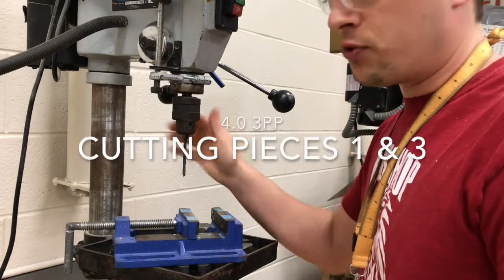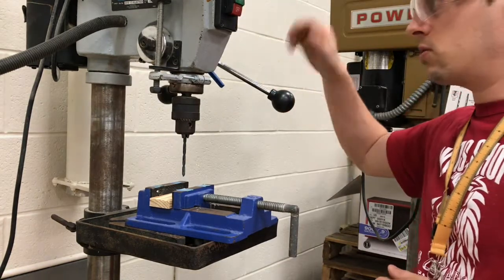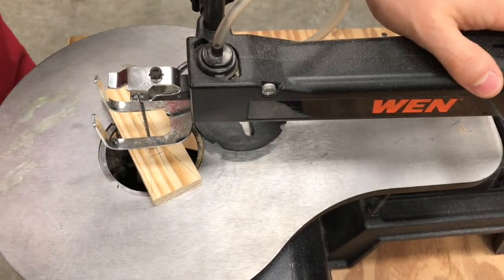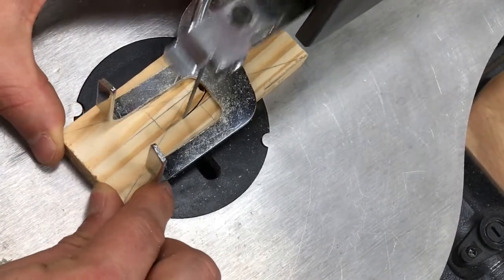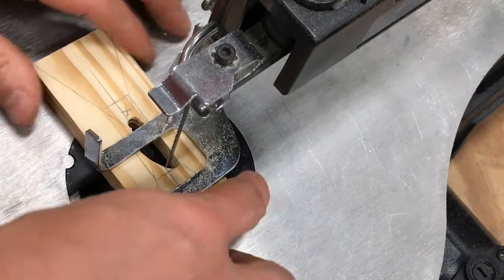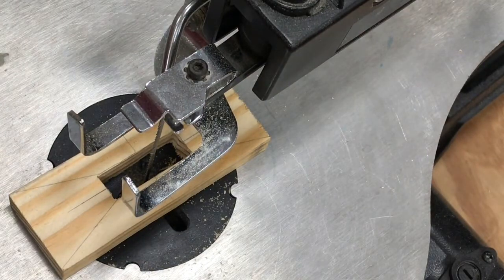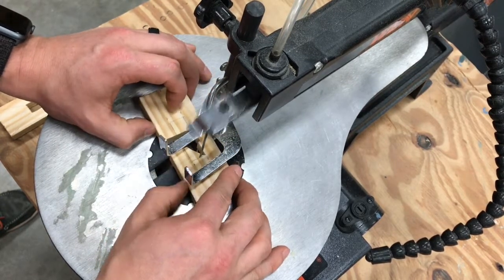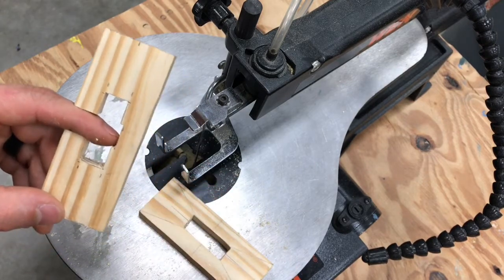4.0 3PP, Cutting piece 1 & 3